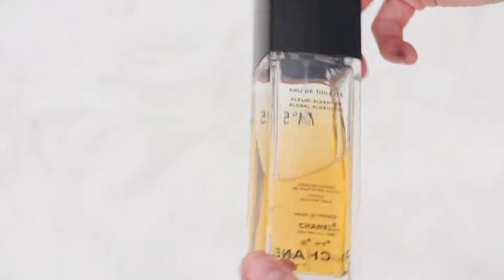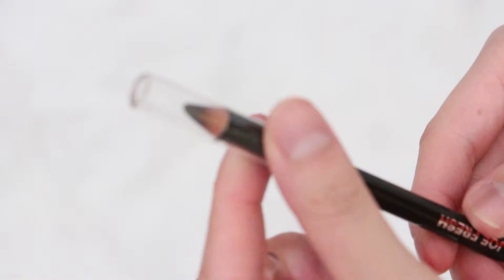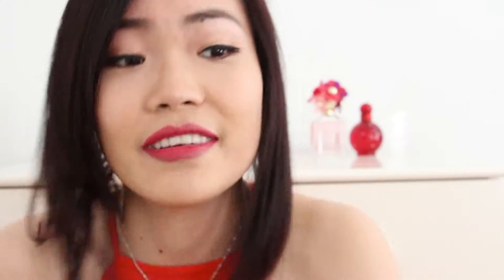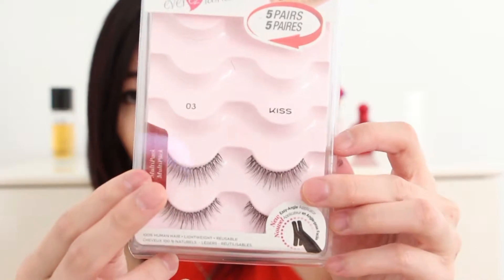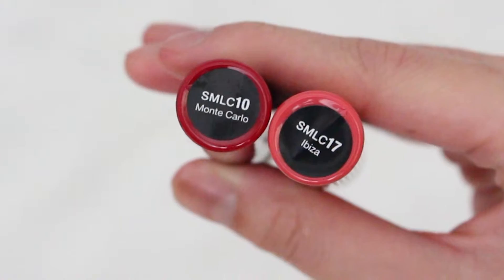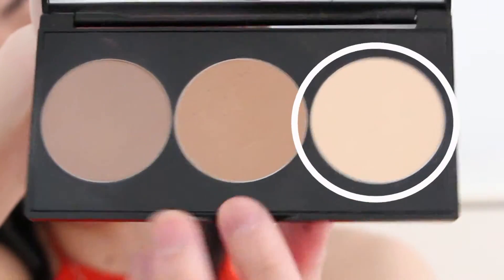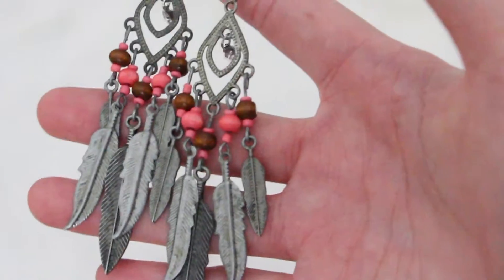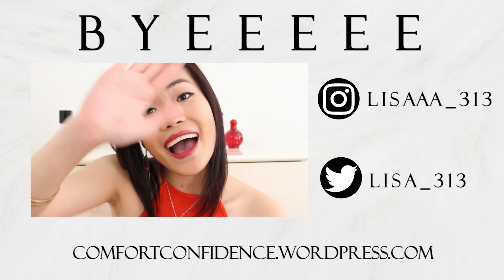May favourites 2016!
This may be the earliest I've ever posted a favourite video which is actually a proud accomplishment of mine.

I'm trying to revamp the quality of editing compare to the old old videos before. I'm feeling the intros and outtros lately. so enjoy!

Fashion
Pink dangly ear rings